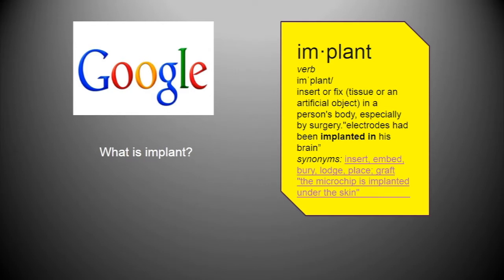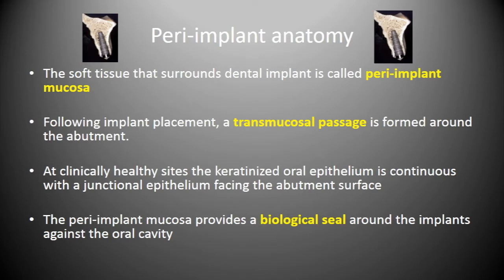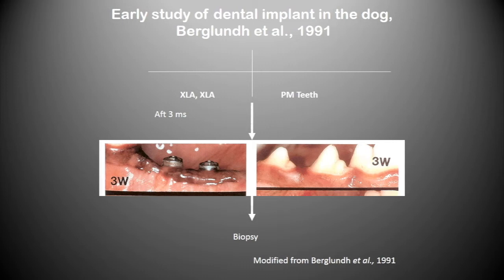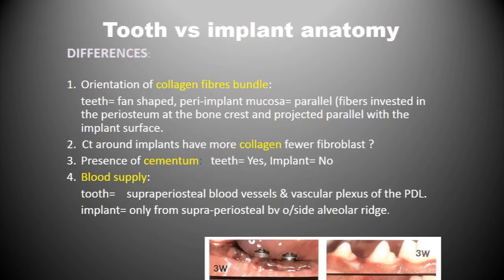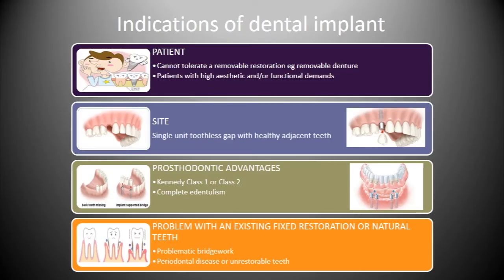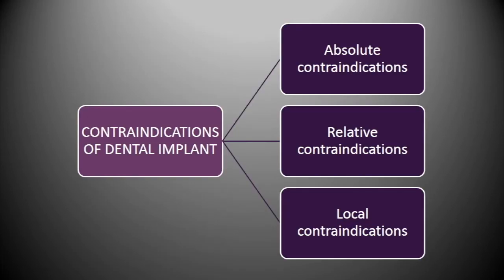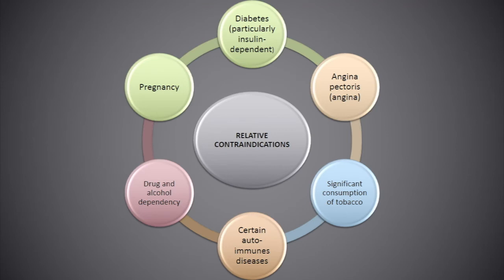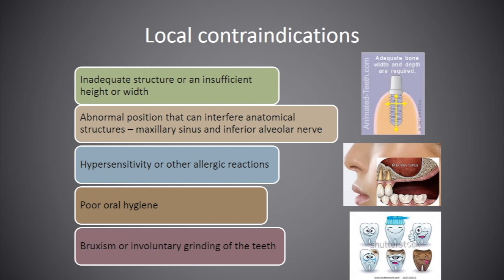UiTM MOOC Dental Implantology : The Basics Concepts M1C1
This video is part of the content in the UiTM Massive Open Online Course (MOOC) Dental Implantology : The Basics Concepts.

Logon to OpenLearning.com and signup to our free course to get the full benefits from this course.